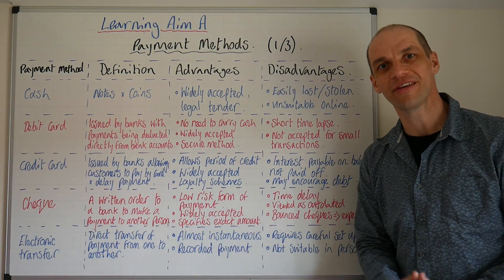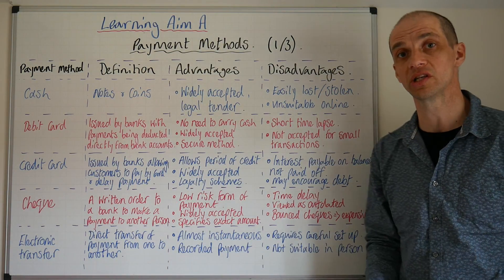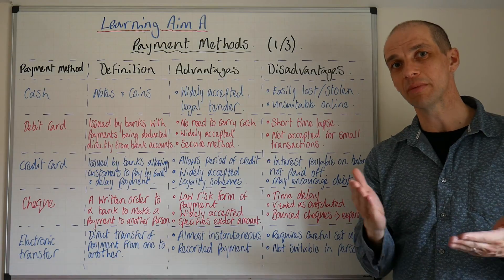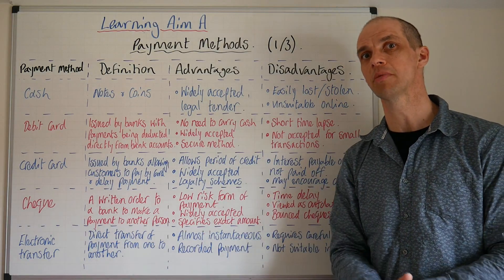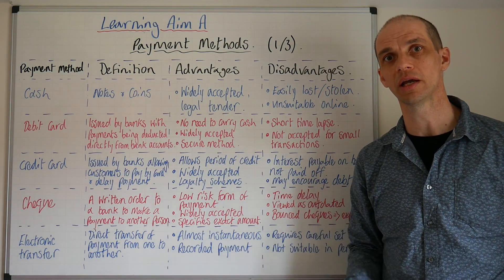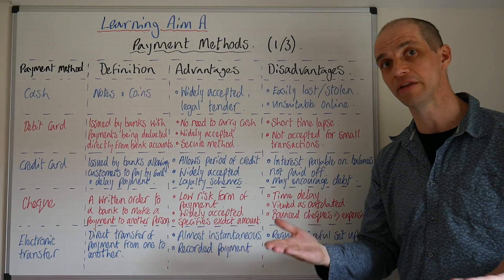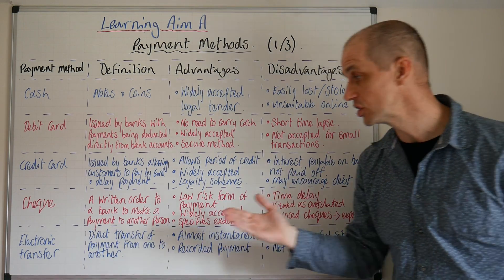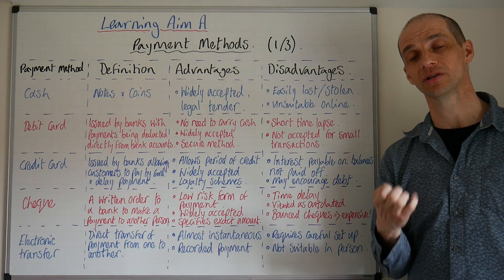LA A: Payment Methods - cash, debit card, credit card, cheque, electronic transfer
1 of 3 videos investigating the key payment methods necessary for the BTEC Level 3 Finance exam